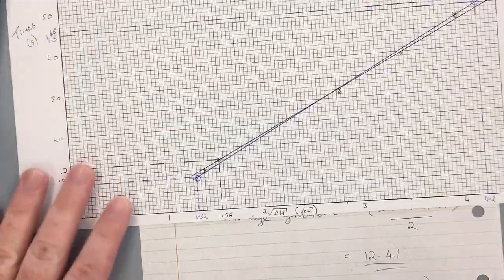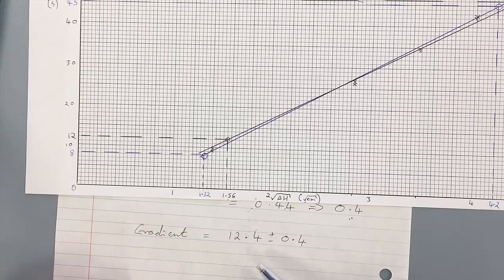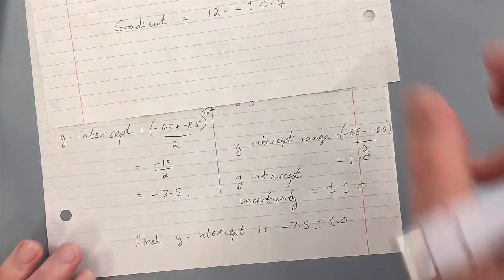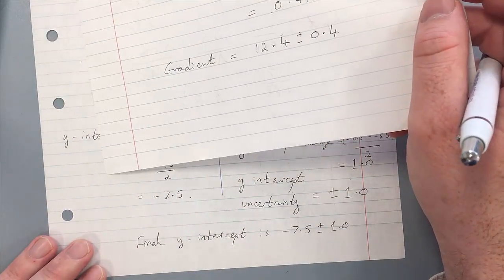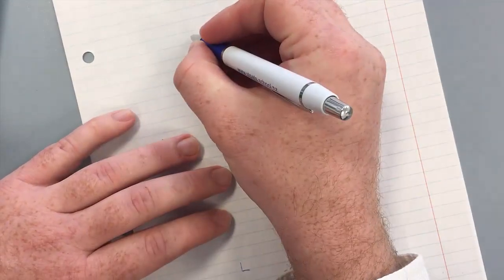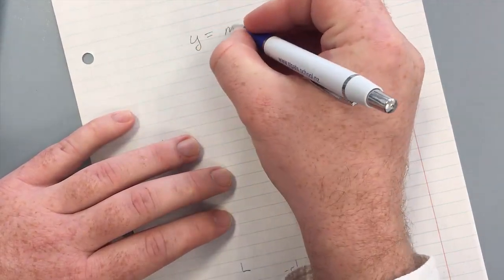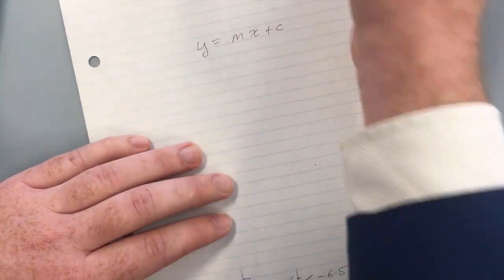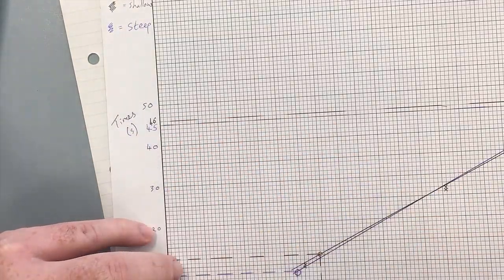AS91521 NCEA Level 3 Physics Y intercept and final equation